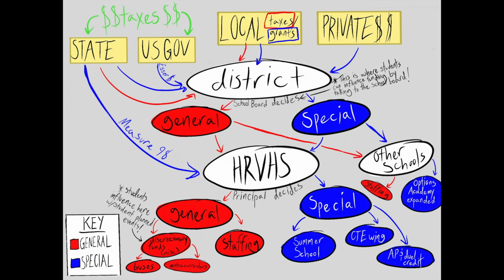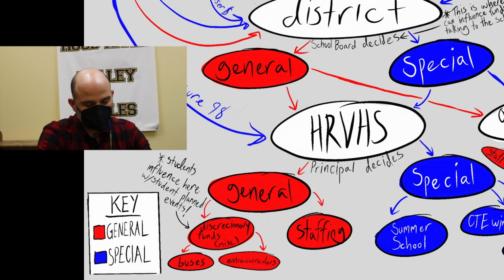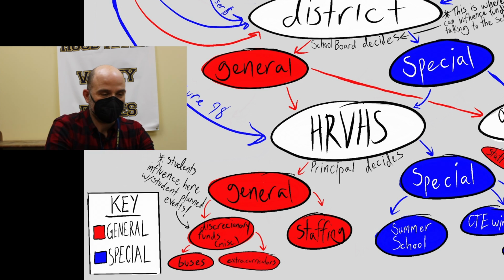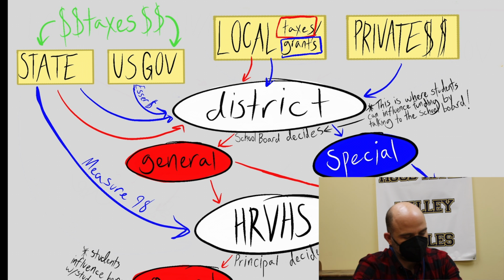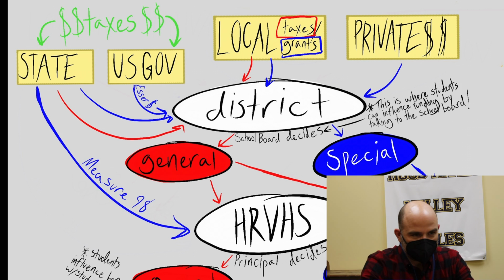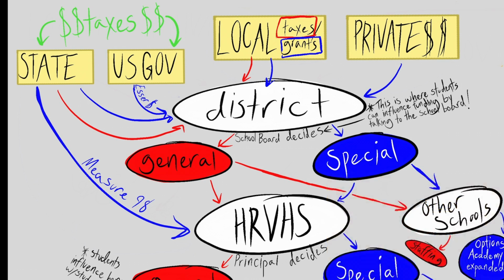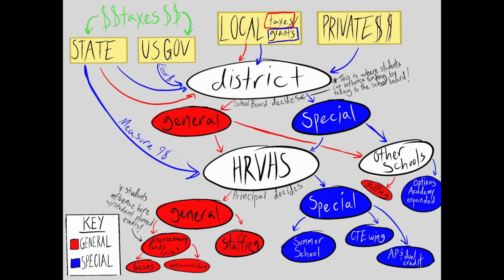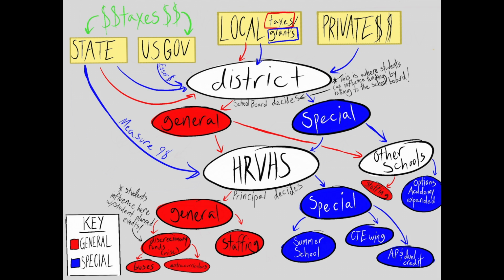School Funding 101